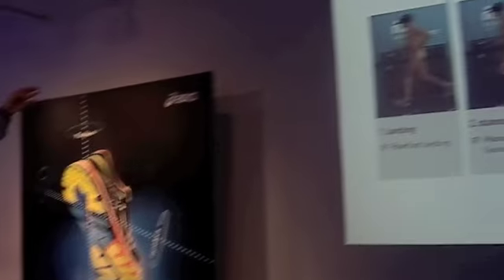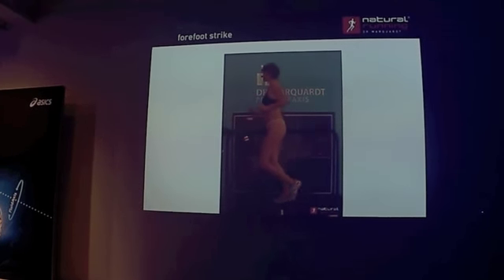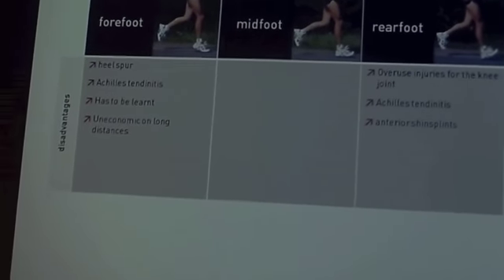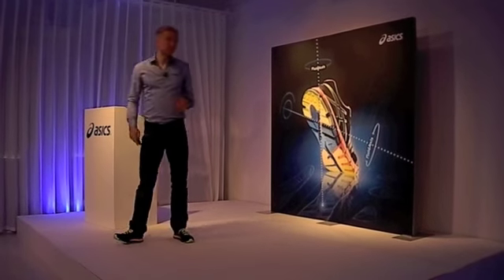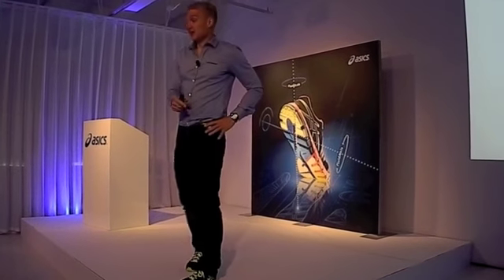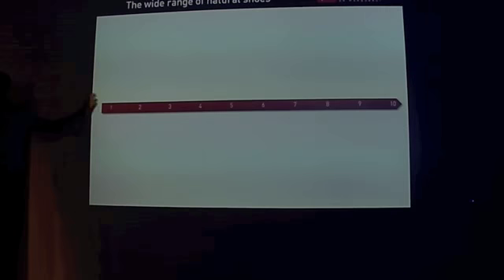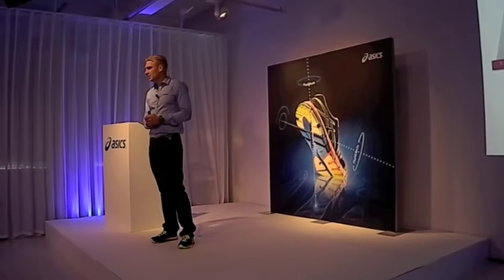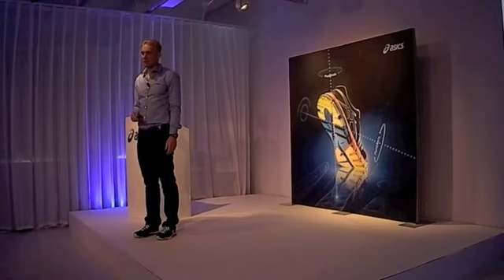Natural running secondo Asics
La relazione del Dott. Matthias Marquardt, della Natural Running
Clinic di Hannover (collaboratore di Asics nello sviluppo dei suoi modelli) sul concetto di "natural running"